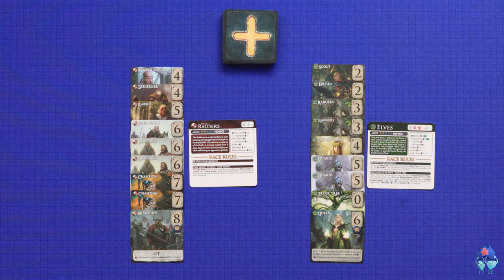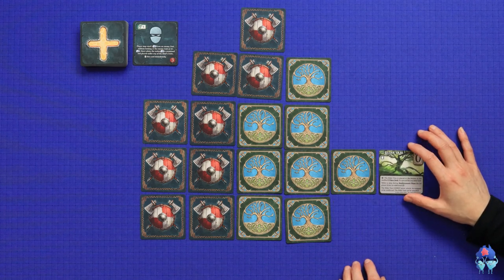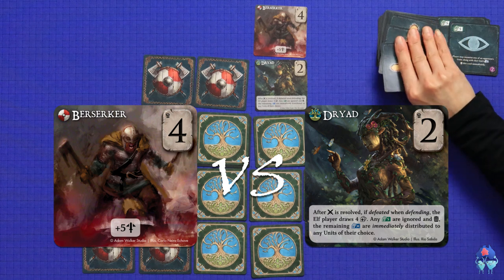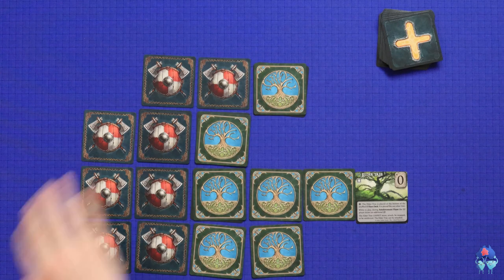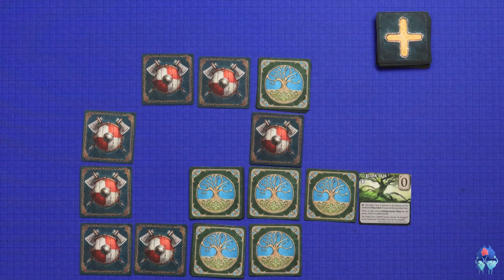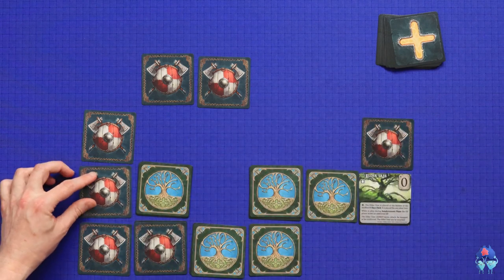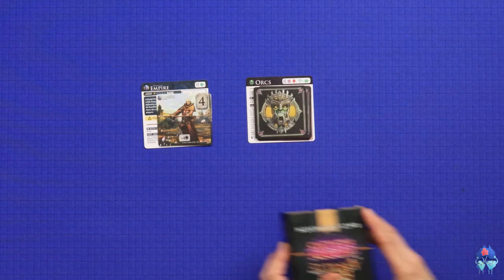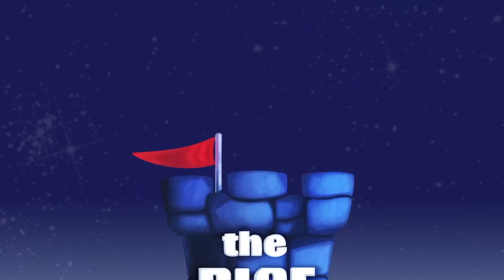Reign Absolute Board Game - Pocket Playthrough. With Stella & Tarrant.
Stella Jahja & Tarrant Falcke of Meeple University played Reign Absolute board game full game so you get the flavour of the game, in Pocket Playthrough video series. Game used in this video is prototype, so rules, art and components may not be final.

INDEX:
00:00 Start
00:47 Overview
01:53 Gameplay
14:17 Other rules and factions